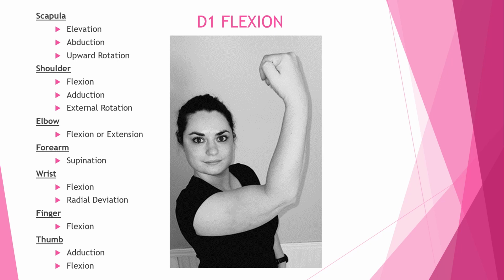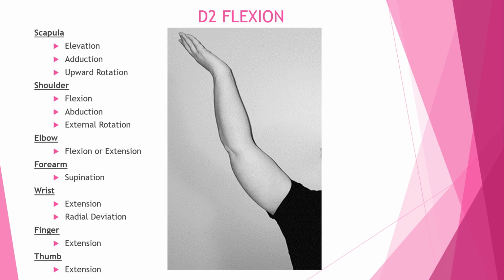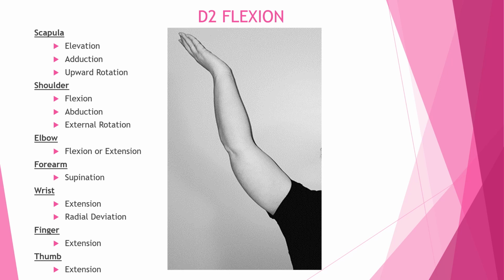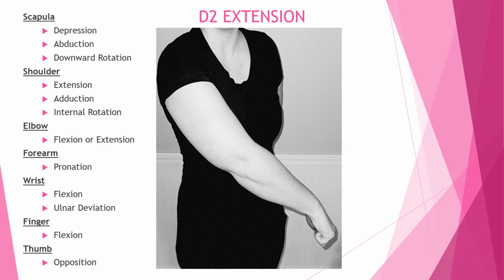D Patterns for PNF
PTAS 210- (Proprioceptive Neuromuscular Facilitation)